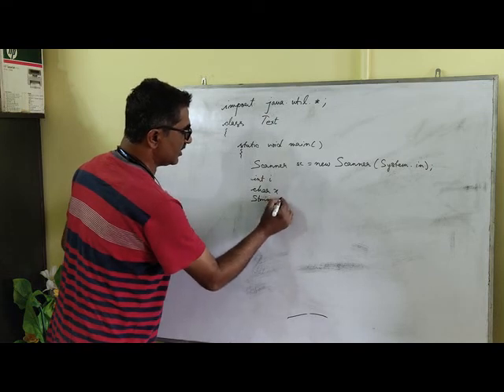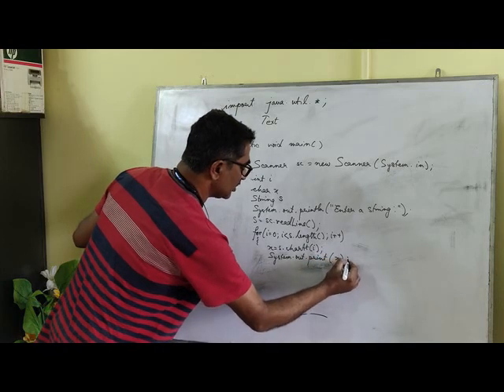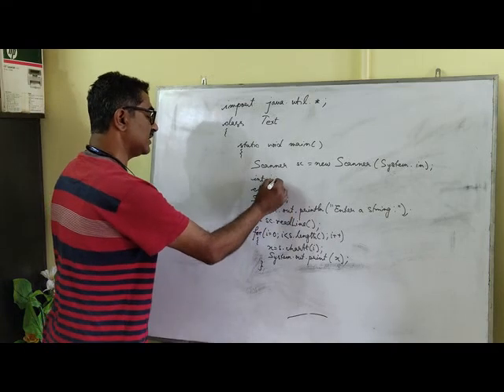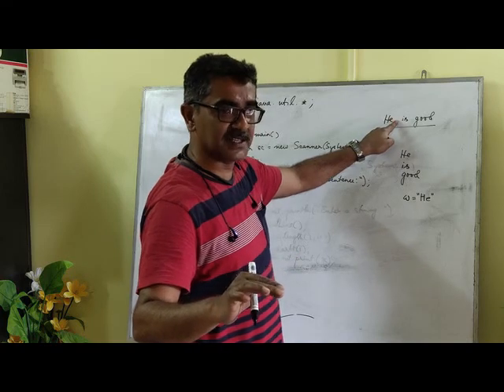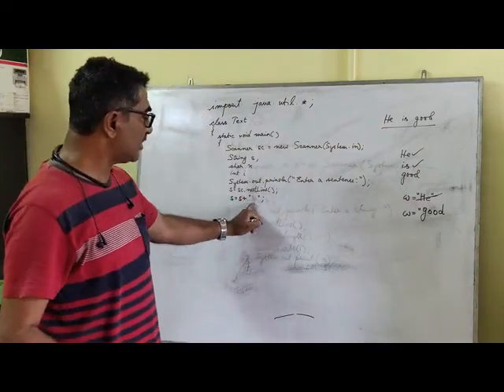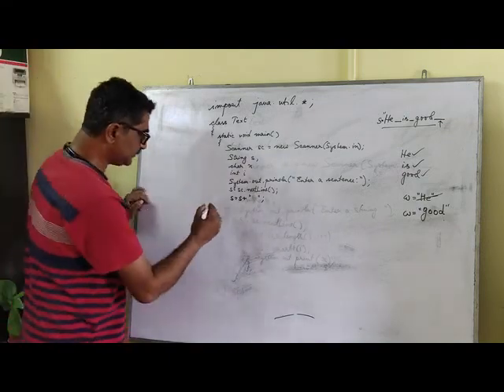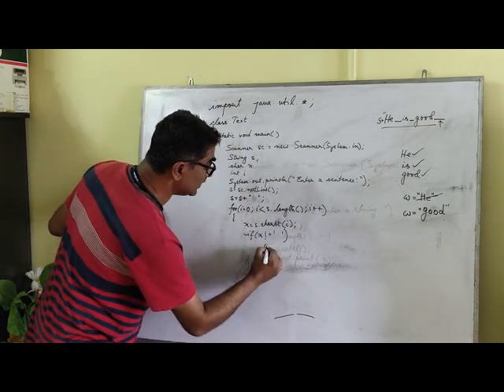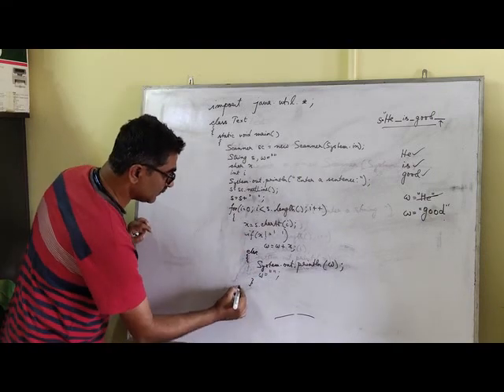String Manipulation in Java ICSE class 10 Part 2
Devashis Chakraborty

Extraction of characters and words from a sentence in Java.  String Manipulation.